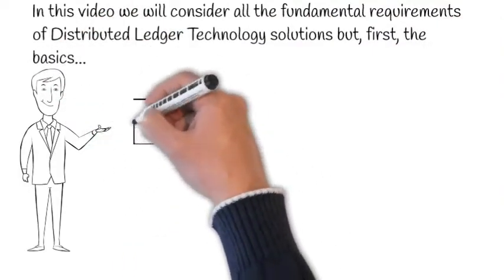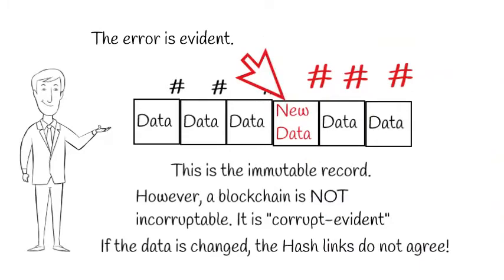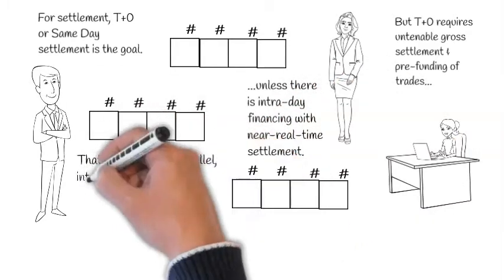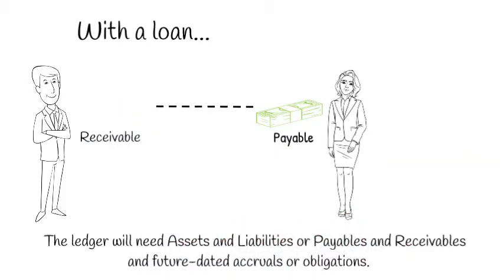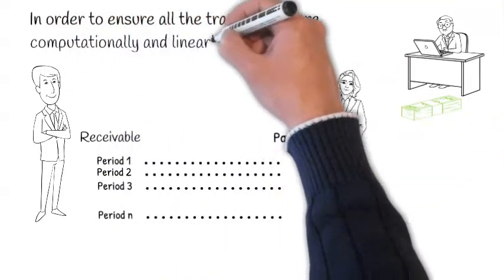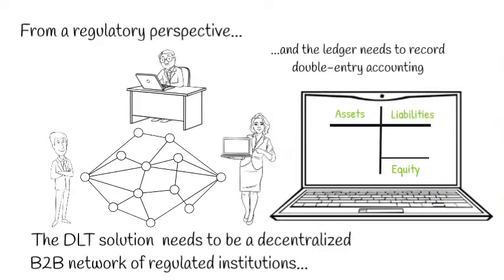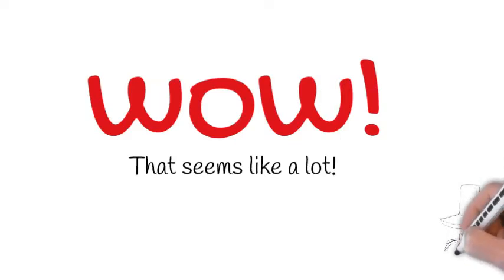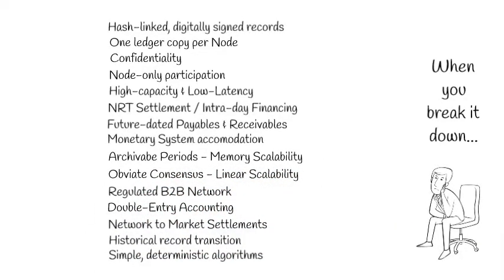The Fundamental Requirements for a DLT Solution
A summary review of the fundamental design requirements for a DLT solution.